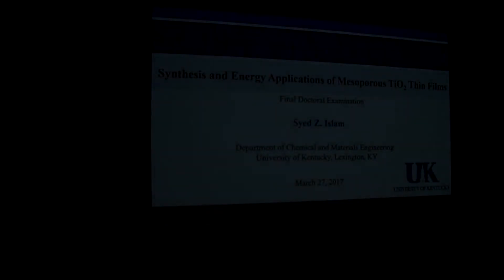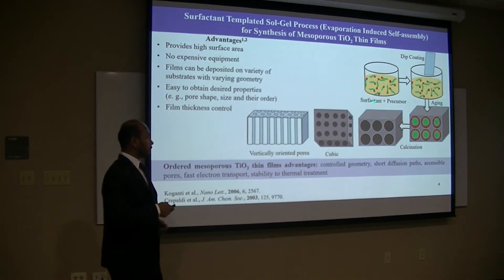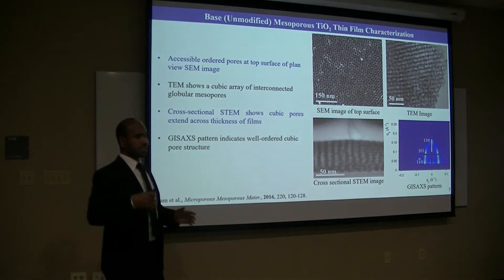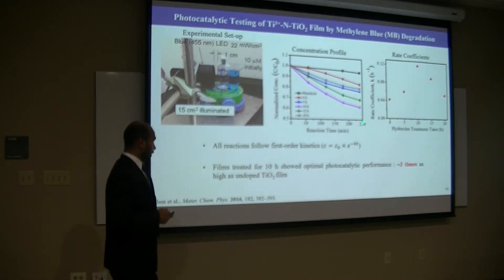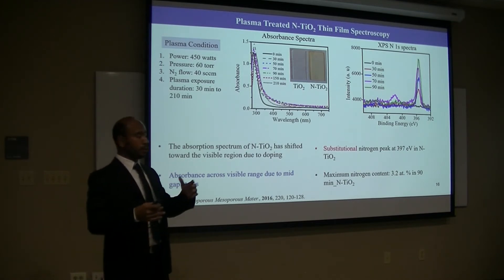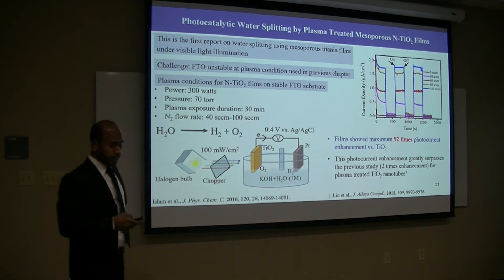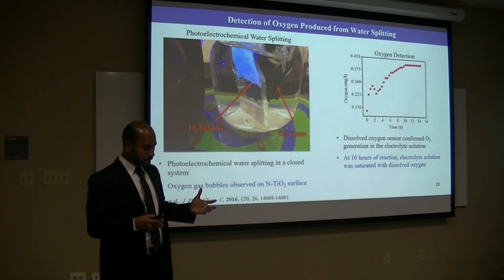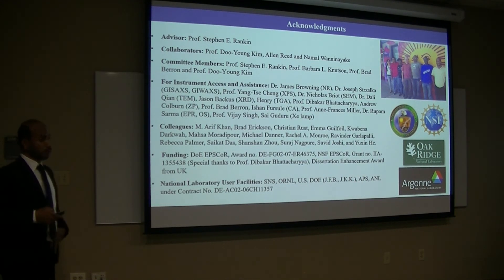Engineered Nanostructured Titania Thin Films for Solar Fuel Production